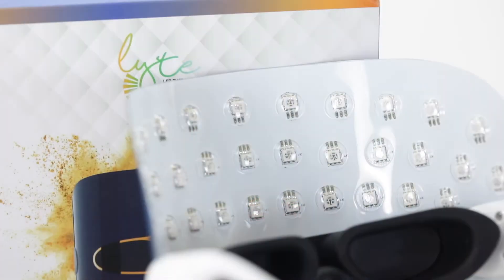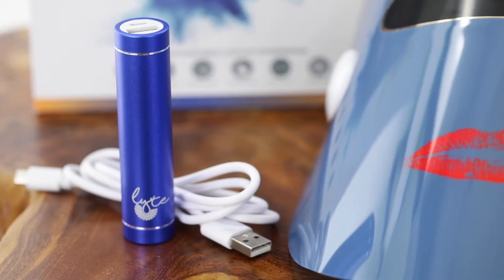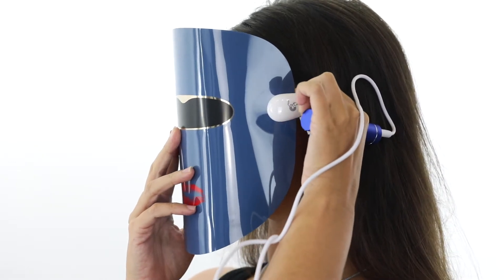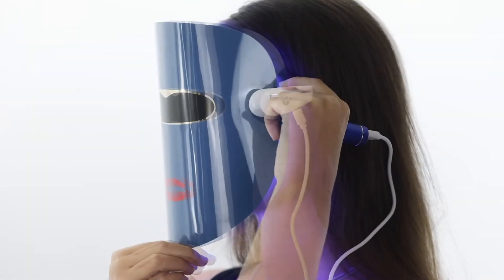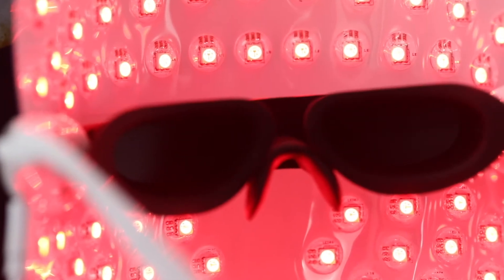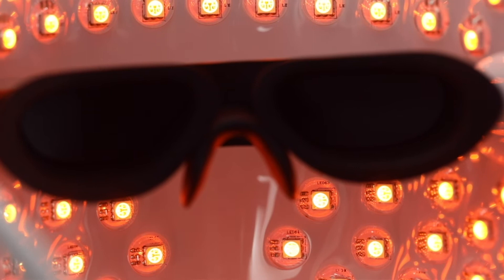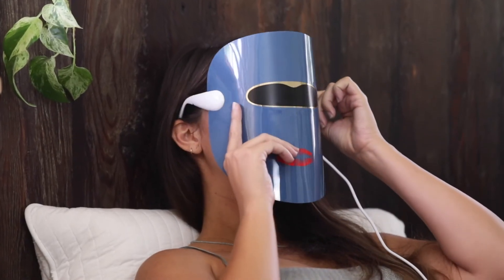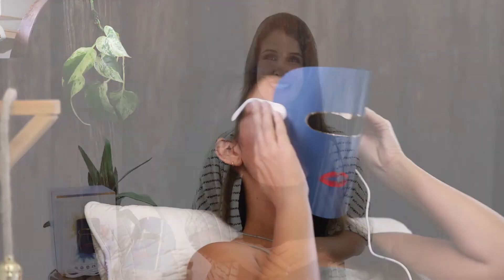How to use Lyte LED Light Mask the first wireless light therapy mask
Lyte LED Light Mask is a pain-free, non-invasive, soothing and rejuvenating Anti aging device skin treatment. This treatment will help treat breakouts, fine lines and wrinkles, post inflammatory scarring and rosacea. It will not only help minimize breakouts , but also soothe your skin and reduce both redness and inflammation.

Includes 2600 mAh Powerbank
Now you can take your Lyte Mask anywhere with portable lipstick powerbank that powers your Lyte Mask for up to 2 hours! Ultra-compact and lightweight.